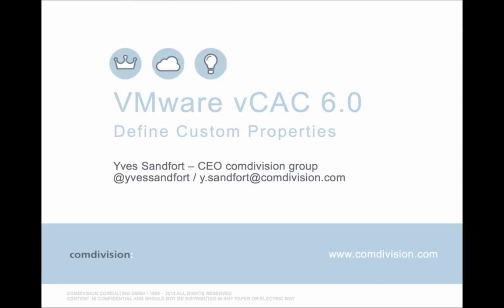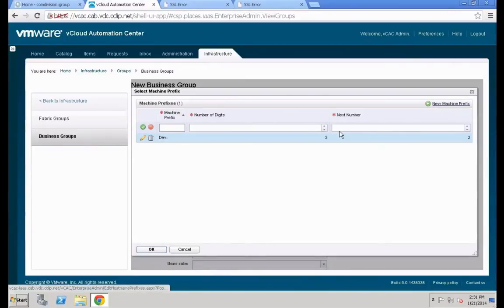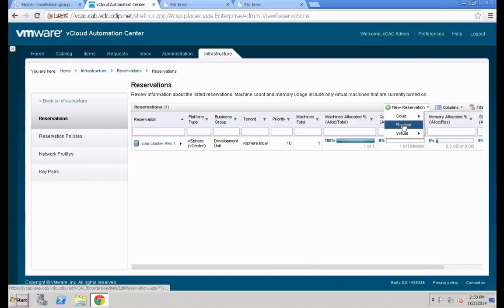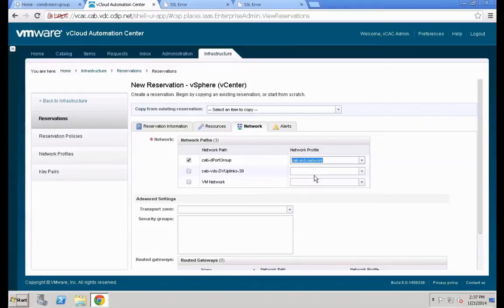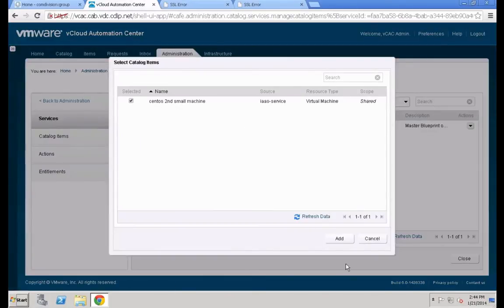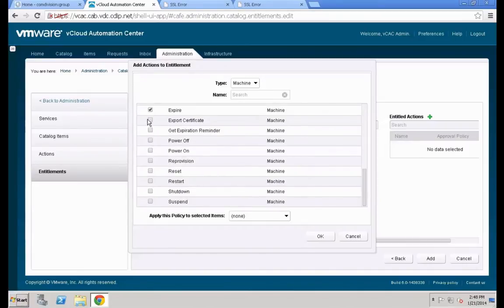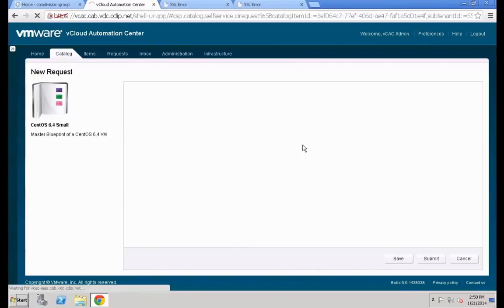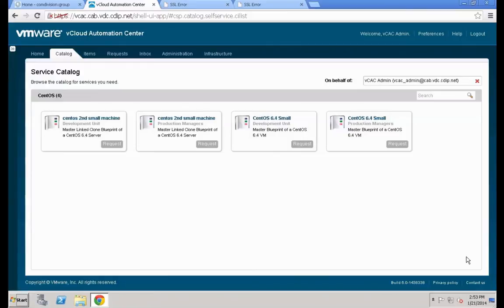VMware vCAC 6.0 - Define Custom Properties by Yves Sandfort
Yves Sandfort will provide an example on how to leverage Custom Properties to enforce users to enter information based on Business Groups